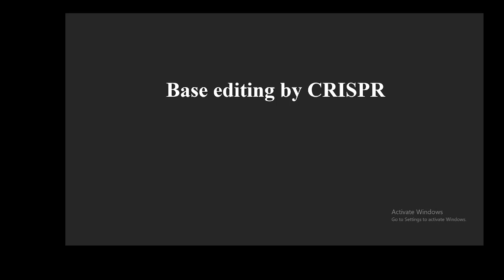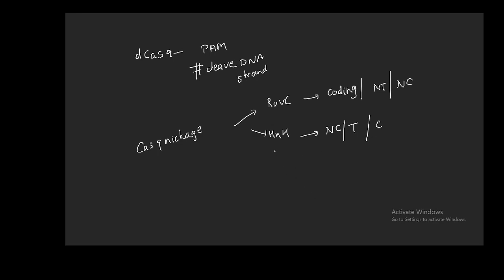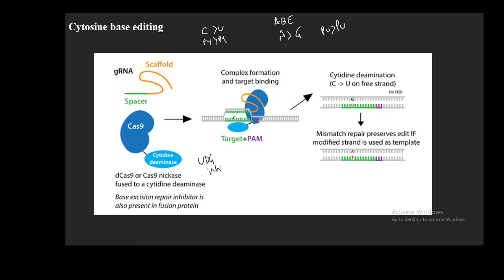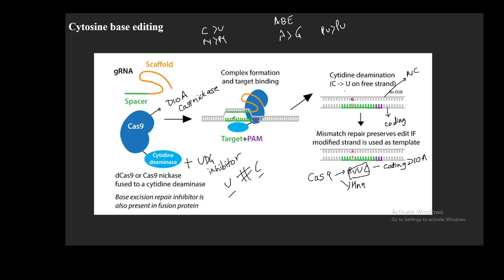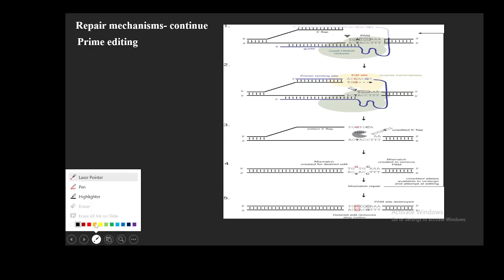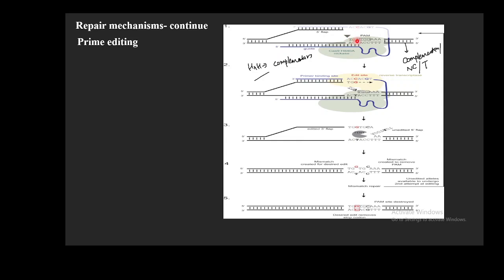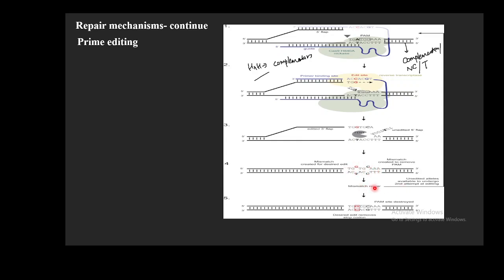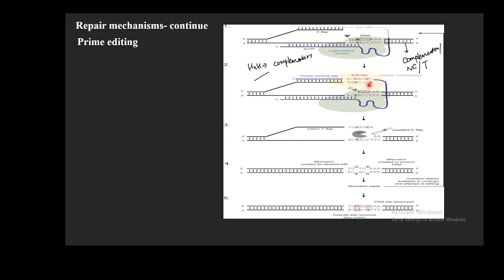BASE editing CRISPR